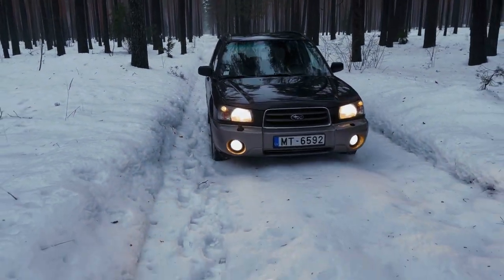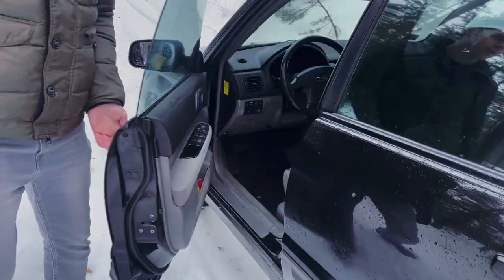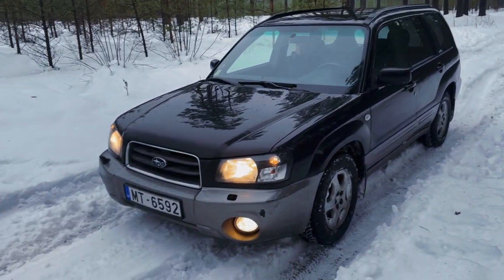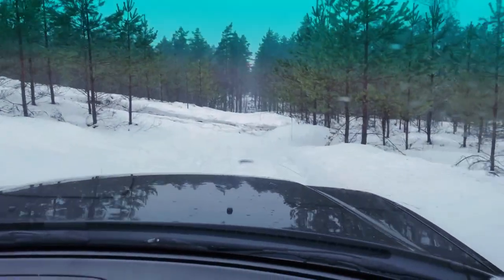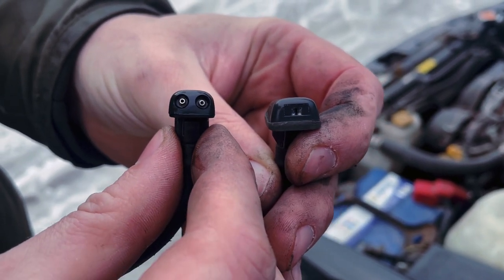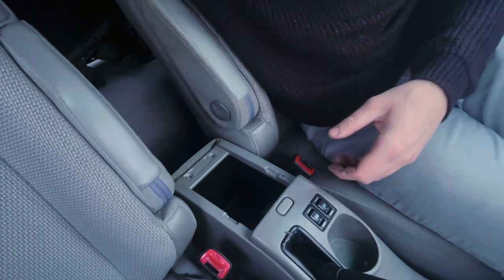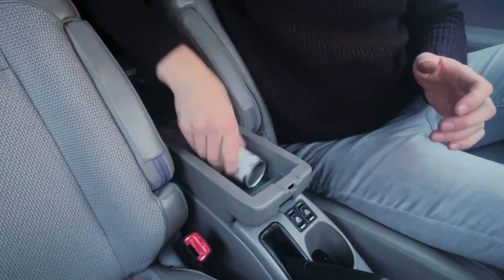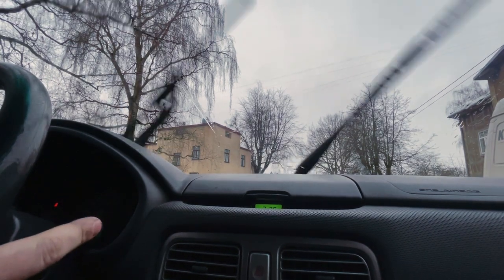How To Build a Subaru Forester: Begins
In this into episode I am telling about my new 18 year old Forester SG.
Short review of the cars features, off-road test drive and putting some unpopular but very useful mods.